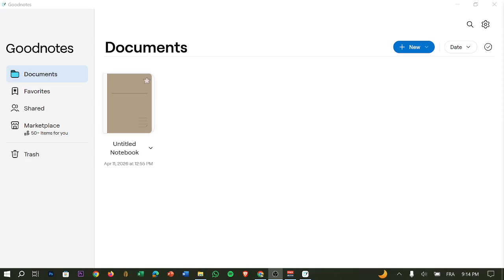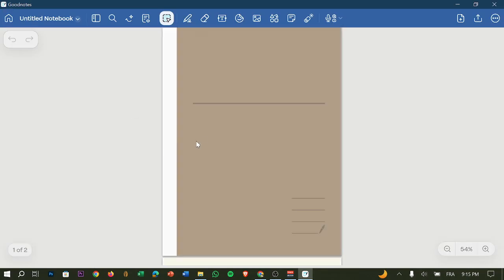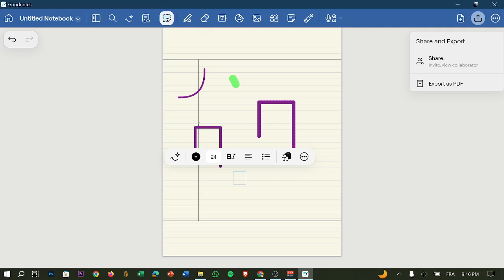How To Fix Exported PDF Missing Hyperlinks in Goodnotes! Tutorial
Today we talk about goodnotes tips and tricks,how to fix goodnotes,goodnotes basics tutorial,fix exported pdf missing hyperlinks in goodnotes